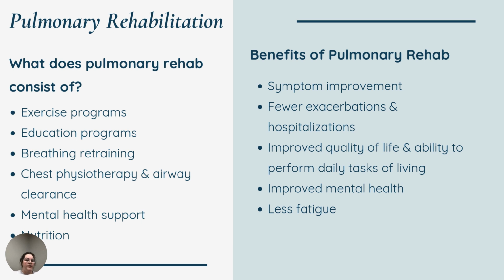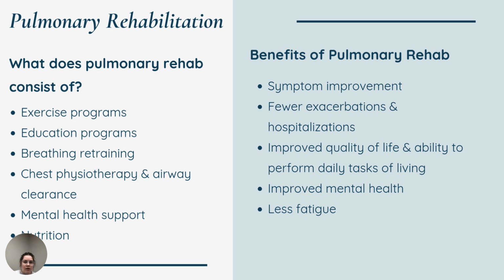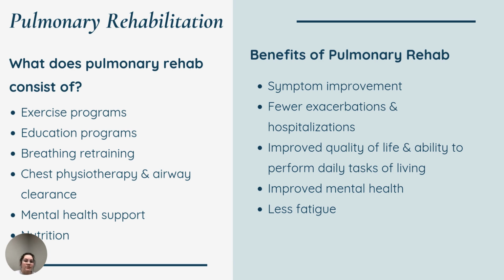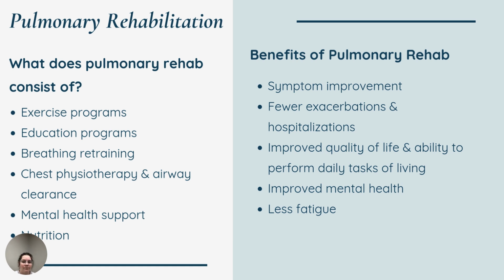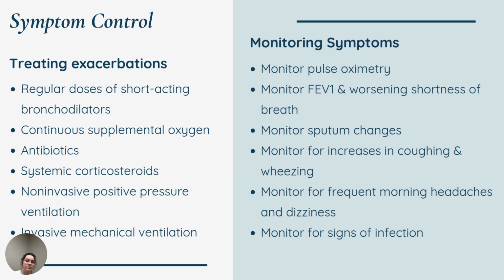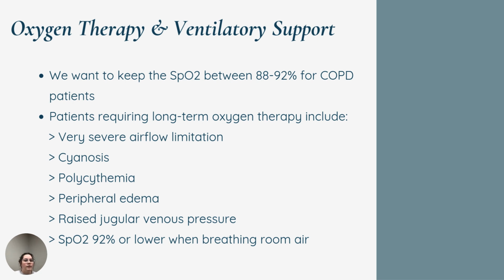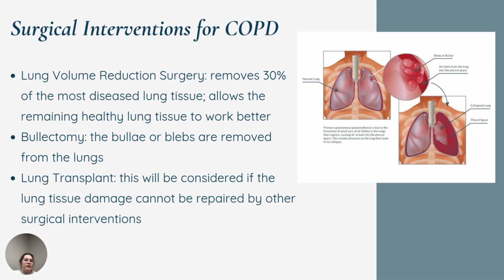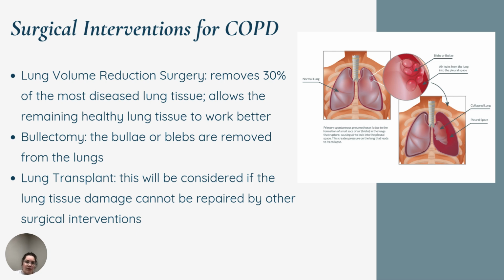GOLD Standards for COPD Exacerbation Video #4